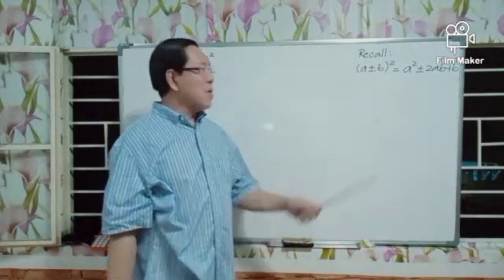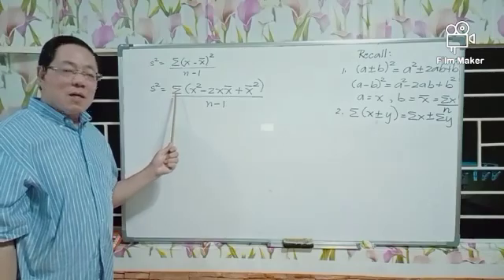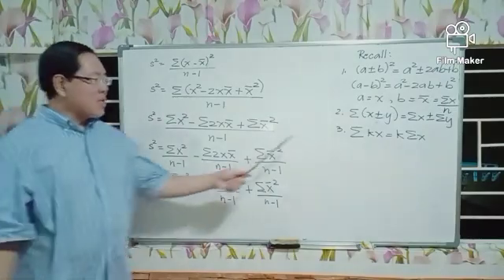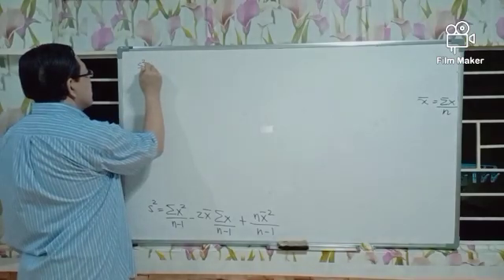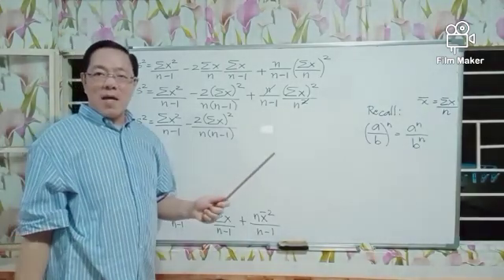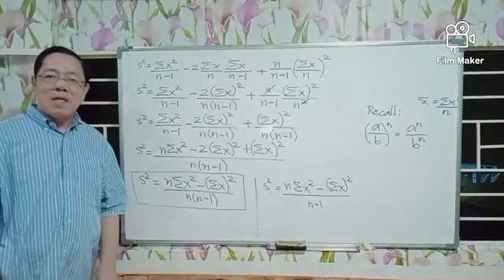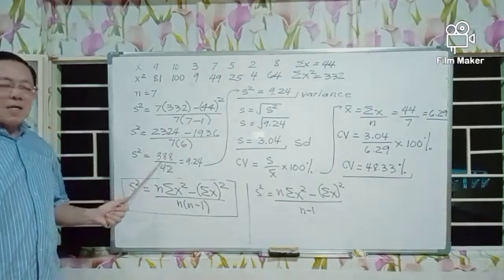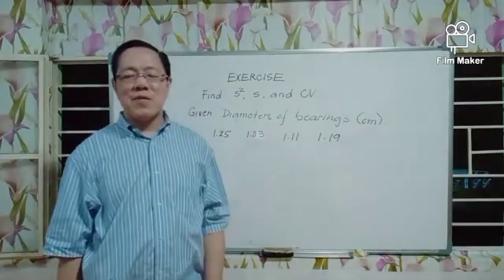DERIVATION OF FORMULA FOR STANDARD DEVIATION